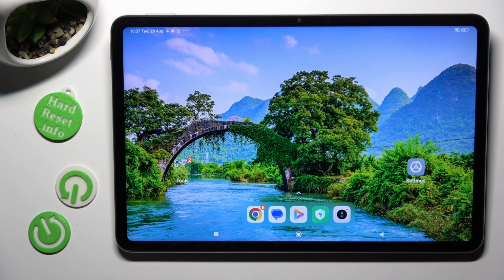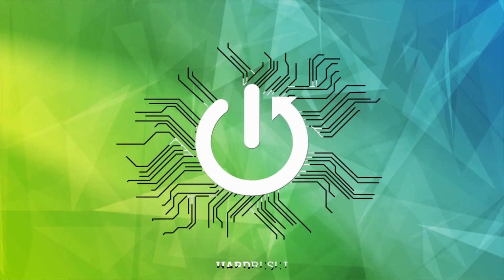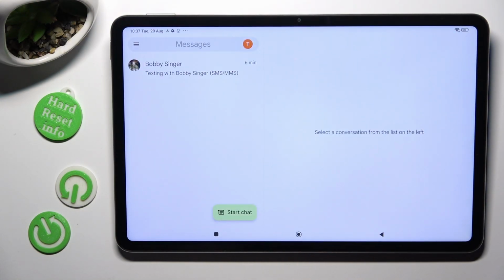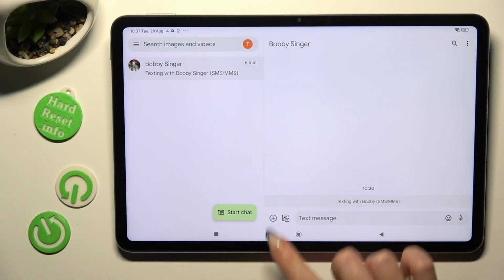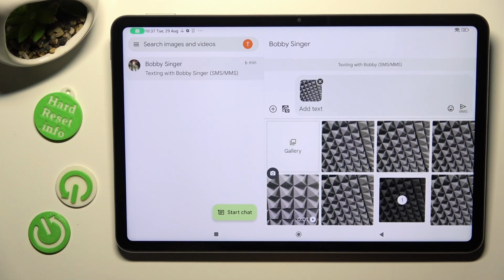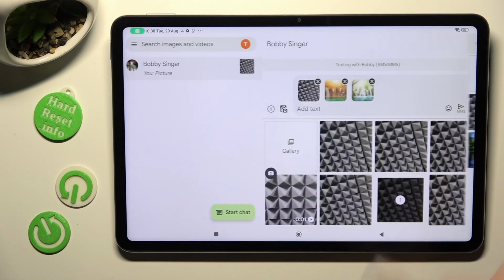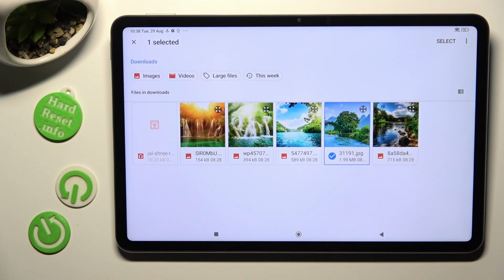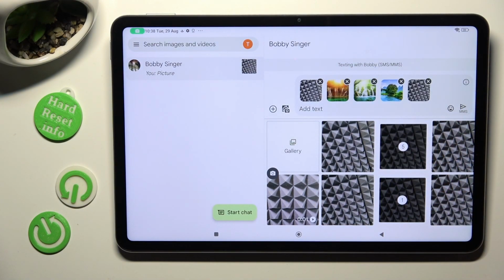How to Add Pictures/Photos To Your Text Message XIAOMI Pad 6? - Provide Images via SMS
Learn more about XIAOMI Pad 6
The purpose of this tutorial is to show you how you can add photos to text messages on the XIAOMI Pad 6 by selecting them from the image gallery and adding them to your message following our step-by-step instructions. In addition to the tutorials on optimizing image sizes and formats, we are also going to provide tips on how to optimize the size and format of your images for maximum efficiency.

How to send pictures via text message on XIAOMI Pad 6?
How to attach photos to a text message on XIAOMI Pad 6?
How to access the image gallery on XIAOMI Pad 6?
How to optimize image size for text message sending on XIAOMI Pad 6?